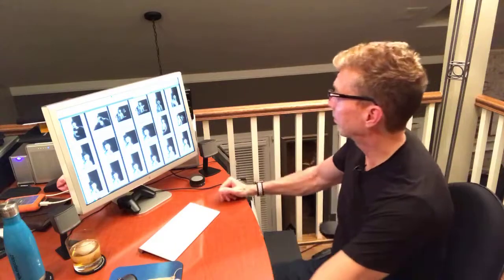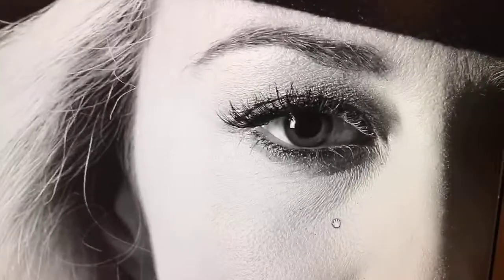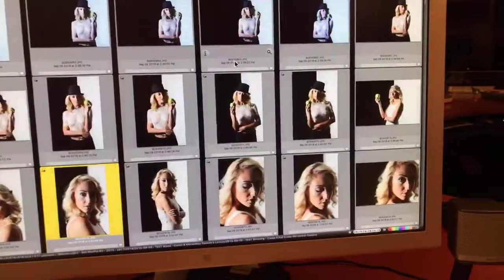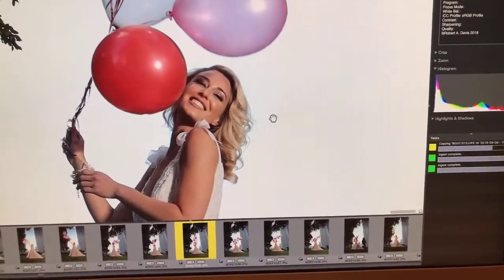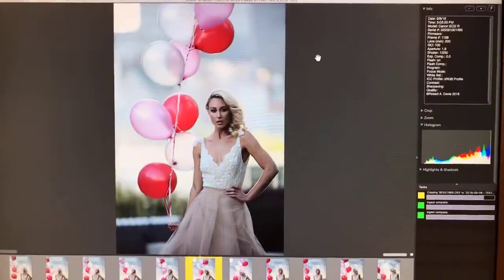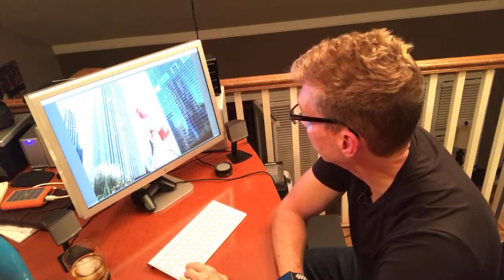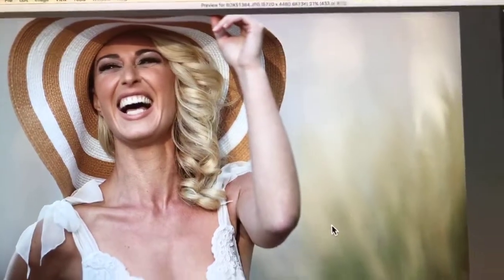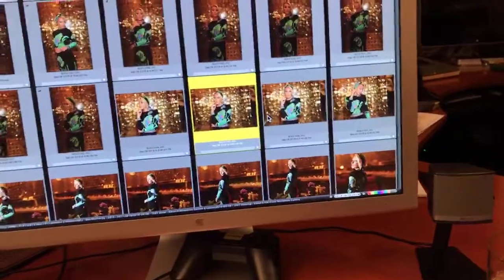2018 09 17 EOSR Video 05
Bob Davis - Canon Explorer of Light

Download review of today’s concept model shoot at Radisson Blu Aqua Hotel, Chicago with Willow Faygenholtz, thank you Maria Shinas for the flawless clean look for Willow's hair and makeup, Caroline Shaw The Wedding Dresser Crystal Johnson who are extraordinary stylists. Thank you, James Gustin, for the BTS and assistance of the last minute crazy flying by the seat of the pants shoot testing the Canon USA Inc EOSR.